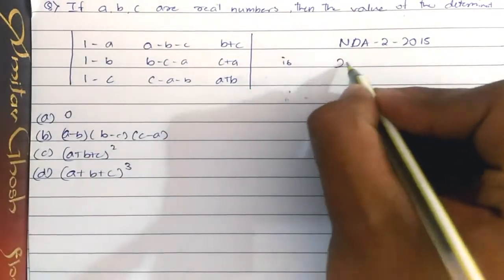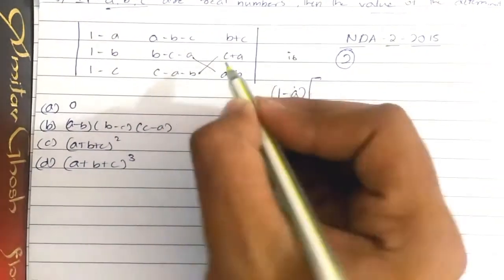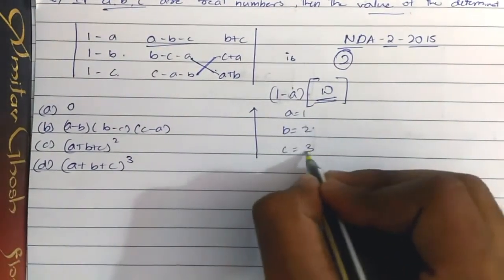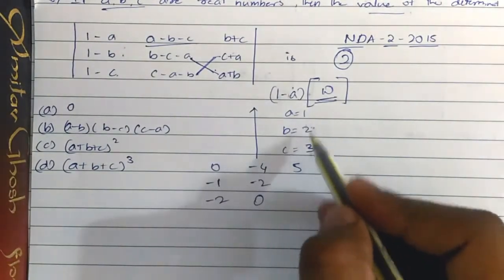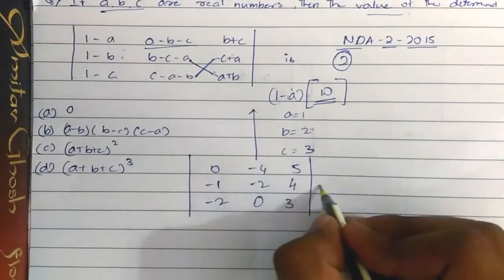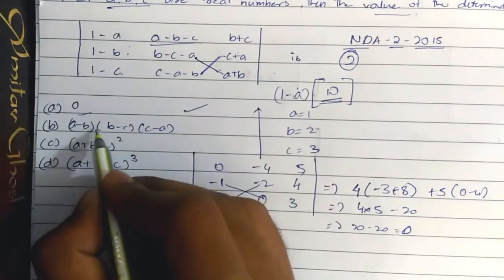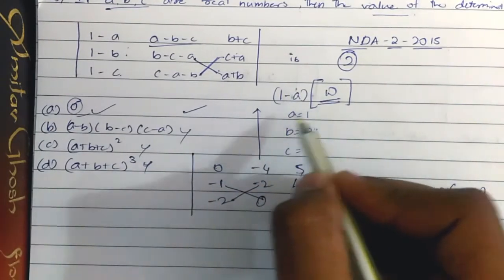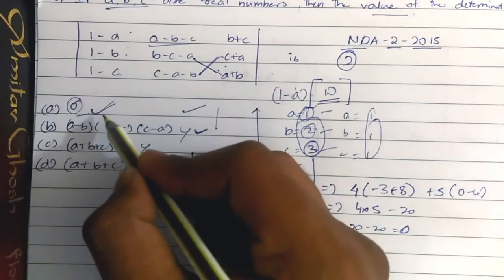#2 NDA Maths|Tips and Tricks|Determinants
I have solved a question related to matrices(NDA) using the given options which saves a lot of time in solving the questions

Previous Video...